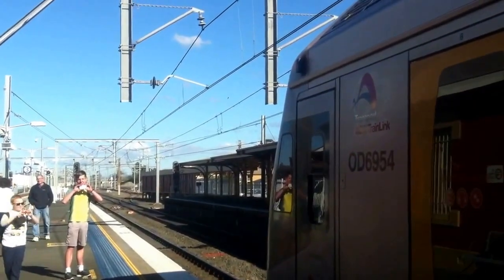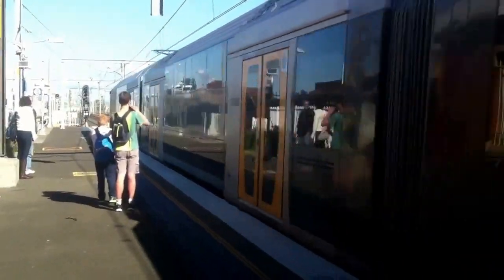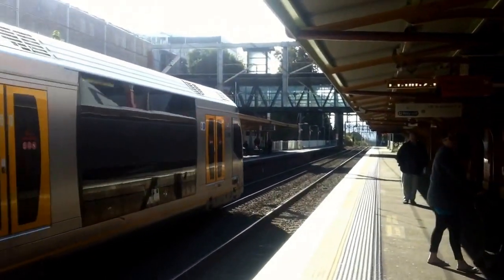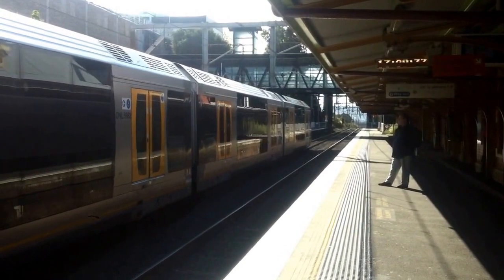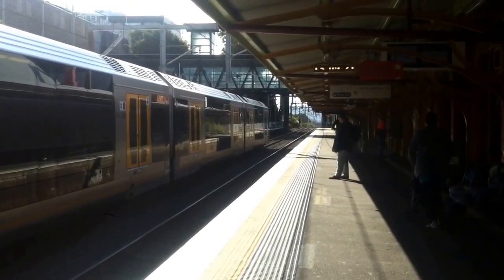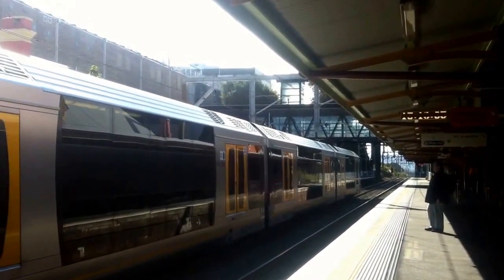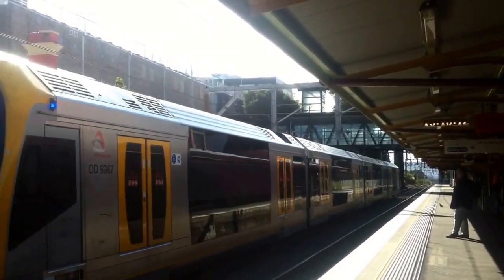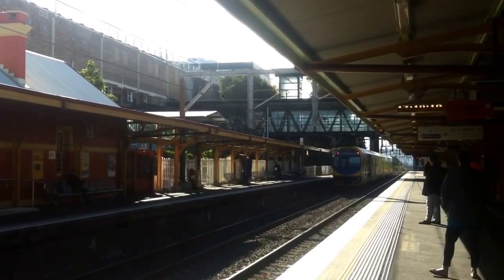Sydney Trains On Location Episode 283: Wollongong Part 2